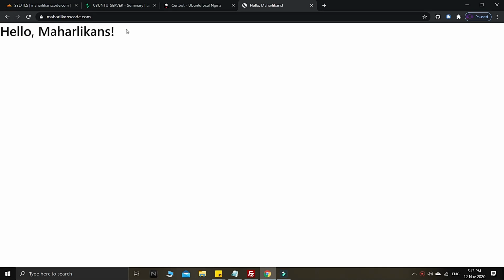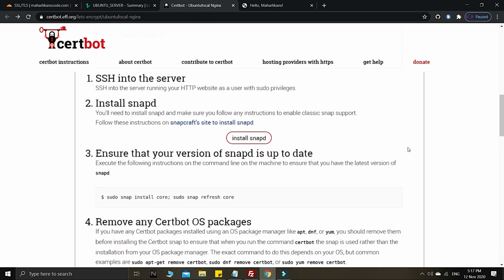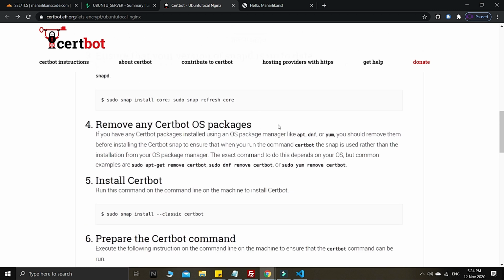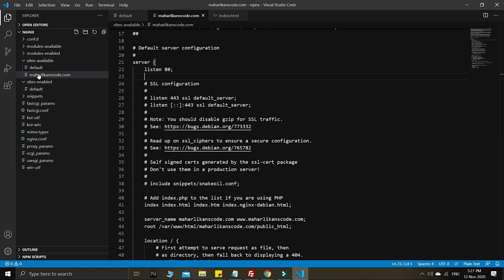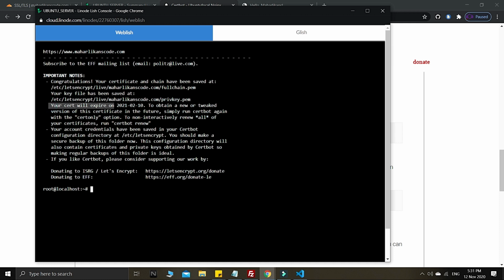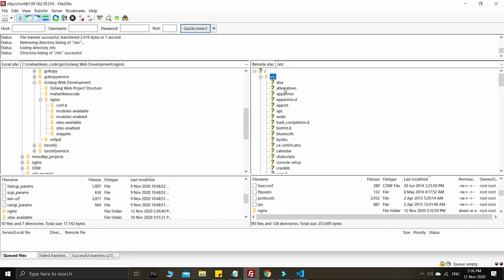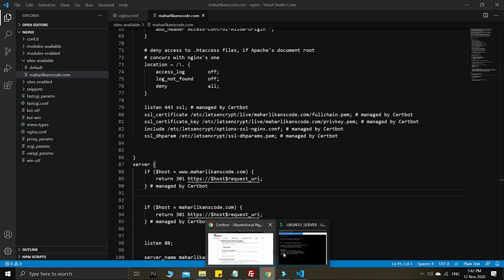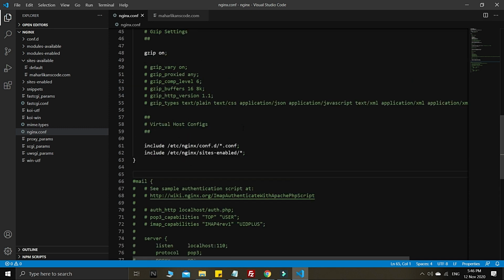How to Secure NGINX with Let's Encrypt on Ubuntu 20.04 LTS - Golang Web Development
In this Golang Web Development Series #6, we will learn how to install Certbot which is the free SSL certificate with auto-renewal every 3 months, and then switch the Cloudflare SSL option to Full (strict) which encrypts end-to-end, but requires a trusted CA or Cloudflare Origin CA certificate on the server with step by step guide here in Golang's Web Development Series.

Nginx on Ubuntu 20.04

1. SSH into the server
SSH into the server running your HTTP website as a user with sudo privileges.

2. Install snapd
You'll need to install snapd and make sure you follow any instructions to enable classic snap support.
Follow these instructions on snapcraft's site to install snapd.

3. Ensure that your version of snapd is up to date
Execute the following instructions on the command line on the machine to ensure that you have the latest version of snapd.

sudo snap install core; sudo snap refresh core

4. Remove any Certbot OS packages
If you have any Certbot packages installed using an OS package manager like apt, dnf, or yum, you should remove them before installing the Certbot snap to ensure that when you run the command certbot the snap is used rather than the installation from your OS package manager. The exact command to do this depends on your OS, but common examples are sudo apt-get remove certbot, sudo dnf remove certbot, or sudo yum remove certbot.

5. Install Certbot
Run this command on the command line on the machine to install Certbot.

6. Prepare the Certbot command
Execute the following instruction on the command line on the machine to ensure that the certbot command can be run.

7. Choose how you'd like to run Certbot
Either get and install your certificates...
Run this command to get a certificate and have Certbot edit your Nginx configuration automatically to serve it, turning on HTTPS access in a single step.

sudo certbot --nginx

Or, just get a certificate
If you're feeling more conservative and would like to make the changes to your Nginx configuration by hand, run this command.

sudo certbot certonly --nginx

8. Test automatic renewal
The Certbot packages on your system come with a cron job or systemd timer that will renew your certificates automatically before they expire. You will not need to run Certbot again, unless you change your configuration. You can test automatic renewal for your certificates by running this command:

sudo certbot renew --dry-run

The command to renew certbot is installed in one of the following locations:

/etc/crontab/
/etc/cron.*/*
systemctl list-timers

Confirm that Certbot worked
To confirm that your site is set up properly, in your browser and look for the lock icon in the URL bar. If you want to check that you have the top-of-the-line installation, you can head

Nginx Certbot SSL Configurations:
server {
 # Add index.php to the list if you are using PHP
 index index.html index.htm index.nginx-debian.html;

 location / {
  # First attempt to serve request as file, then
  # as directory, then fall back to displaying a 404.
    location /static/ {
 location ~*  \.(jpg|jpeg|png|gif|ico|css|js|pdf|ttf|ttc|otf|eot|woff|woff2)$ {
  expires 7d;
  add_header Access-Control-Allow-Origin *;
 location ~ /\. {
  access_log        off;
   log_not_found     off;
   deny              all;
    listen 443 ssl; # managed by Certbot
ssl_certificate /etc/letsencrypt/live/ # managed by Certbot
ssl_certificate_key /etc/letsencrypt/live/ # managed by Certbot
    include /etc/letsencrypt/options-ssl-nginx.conf; # managed by Certbot
    ssl_dhparam /etc/letsencrypt/ssl-dhparams.pem; # managed by Certbot
server {
    } # managed by Certbot
 listen 80;
    return 404; # managed by Certbot